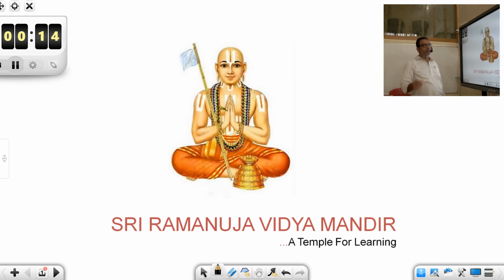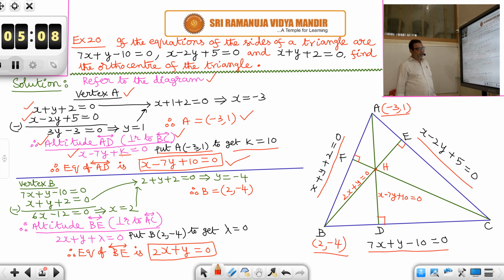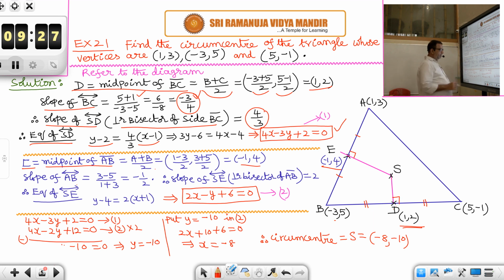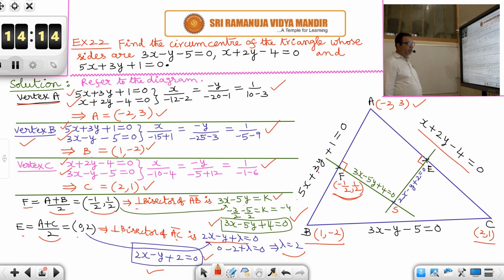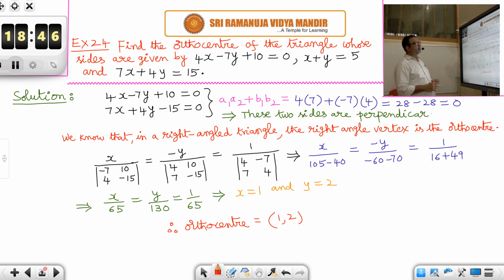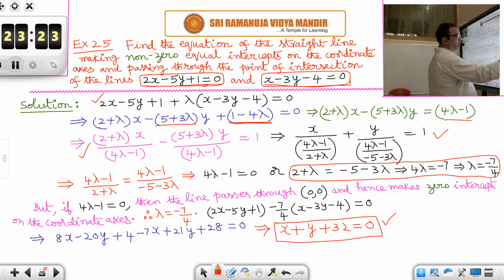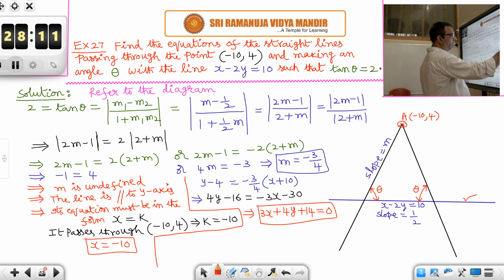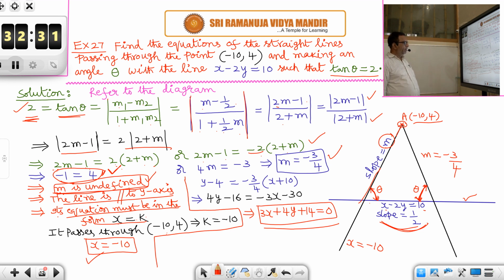2D_GEOMETRY_STRAIGHT_LINES_LEC_15